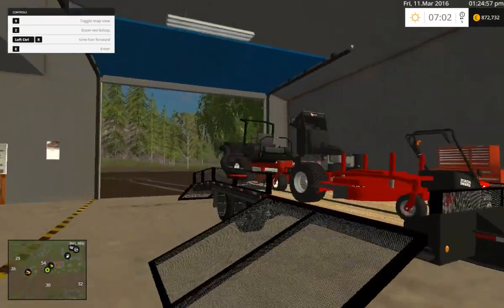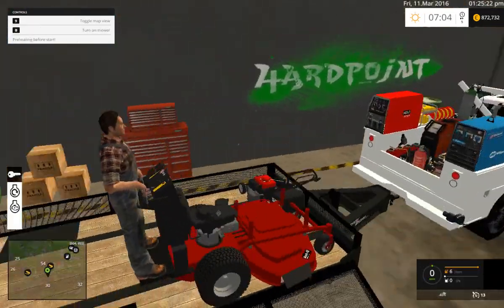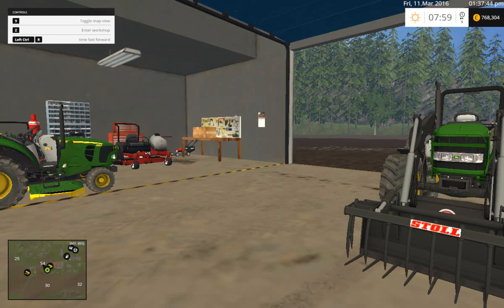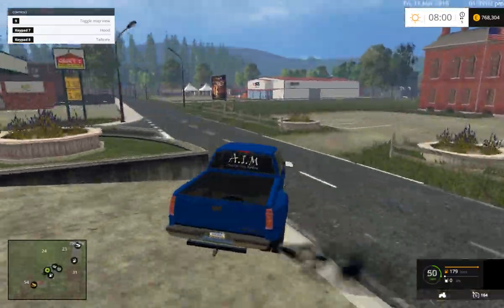Farming Simulator - lawn care 2016 setting up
If you have a questions, please leave in comments below